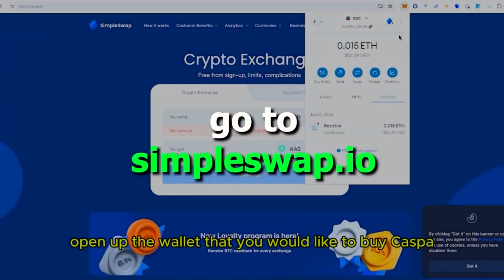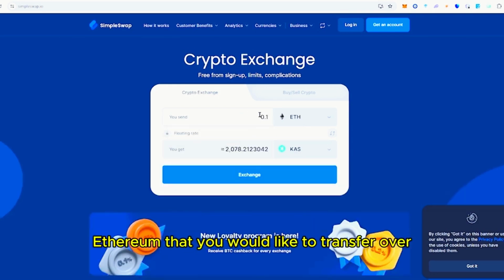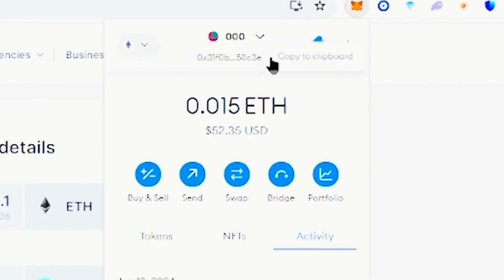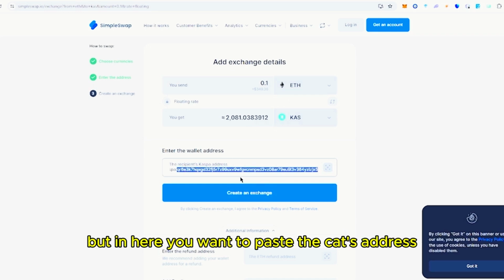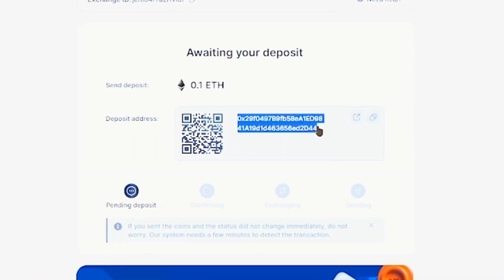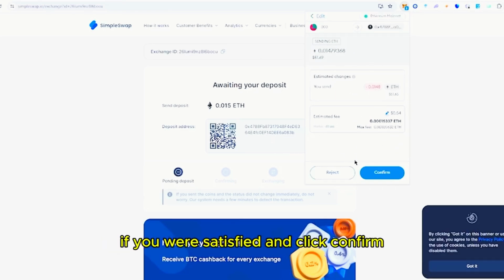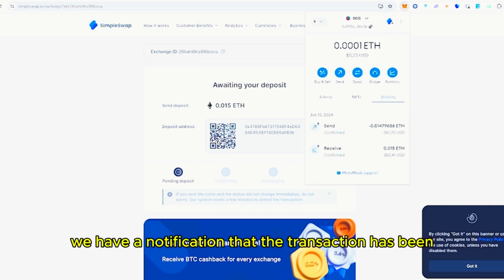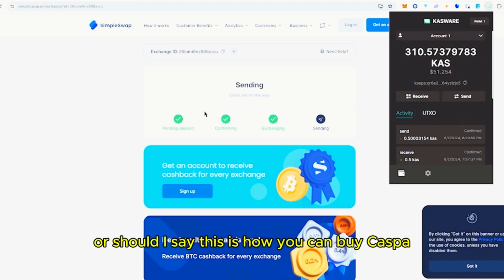How To Buy Kaspa In The US / U.S Fast (Step by Step Guide – Full Tutorial)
In today's tutorial I will show you how to get buy or purchase crypto cryptocurrency kaspa or kaspa coin in the U.S or US online completely for free in less than 3 minutes!